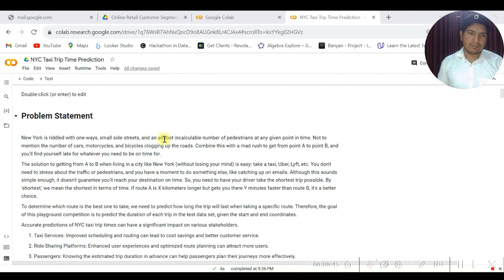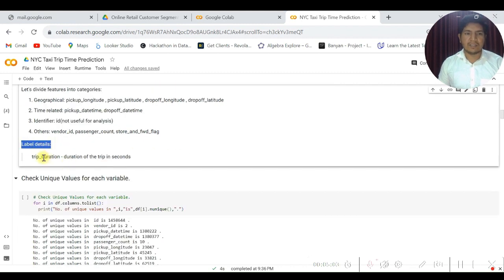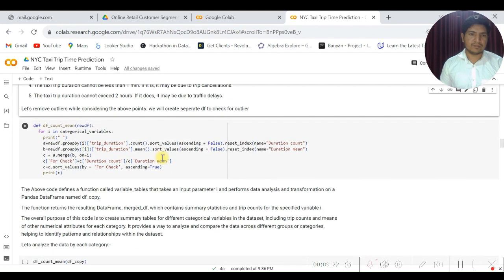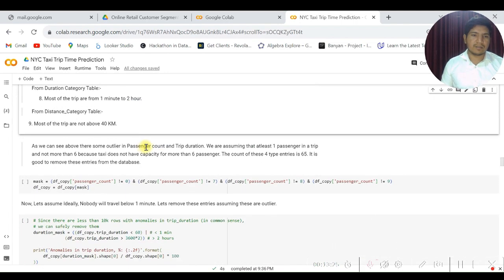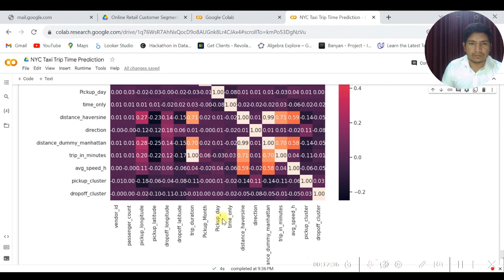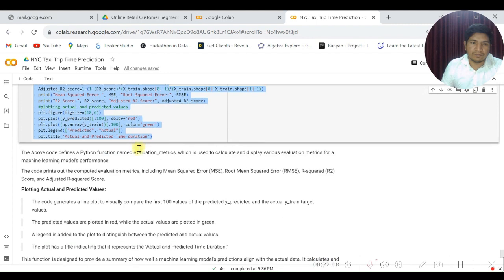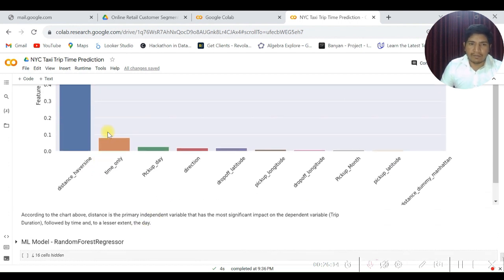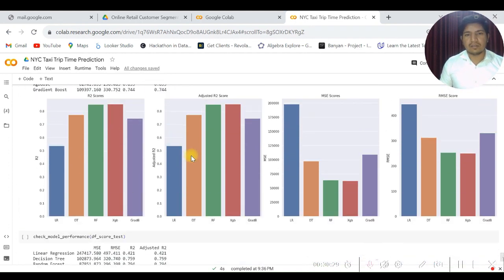New York Taxi Trip Duration Prediction